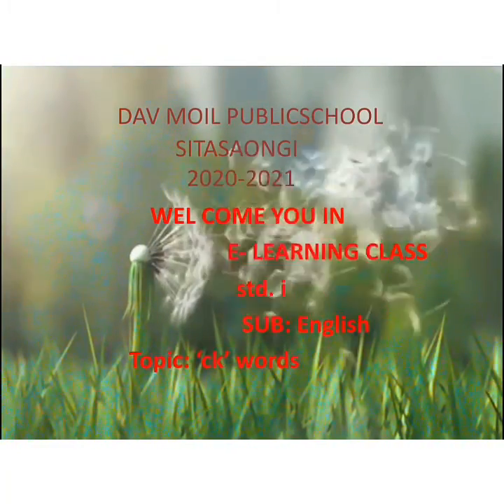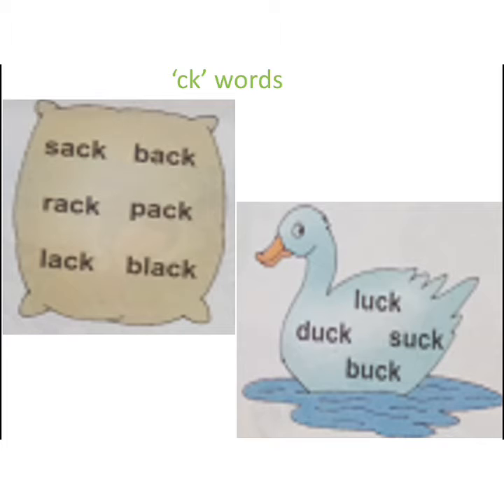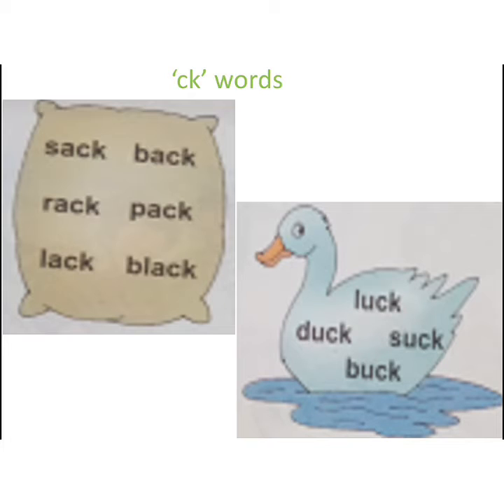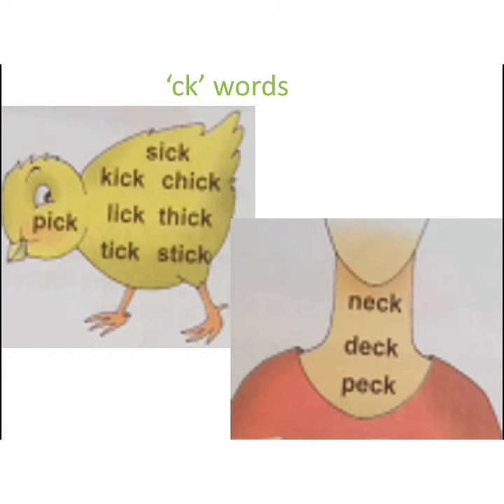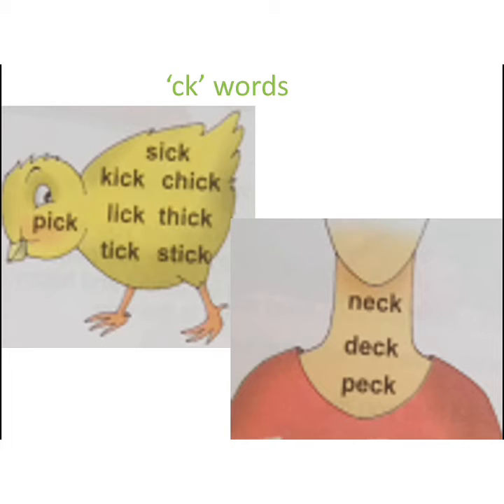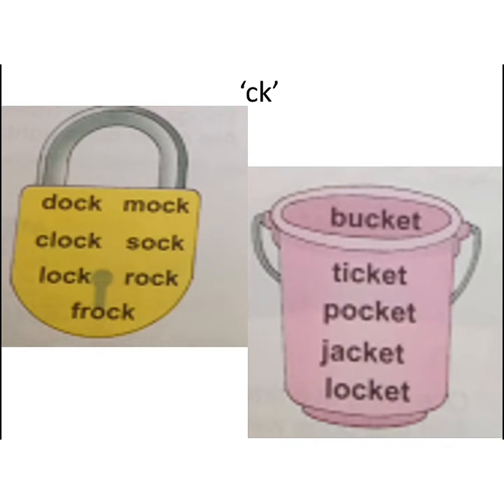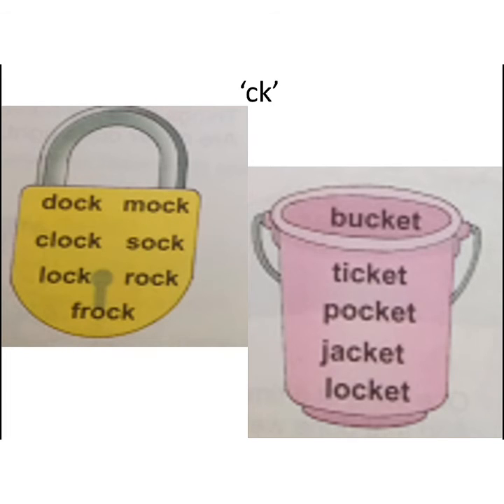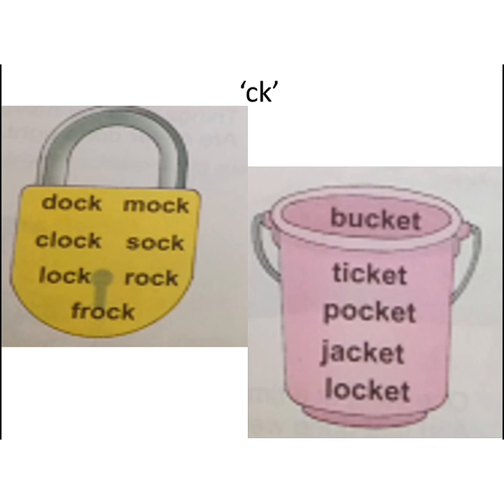Std I English 'ck' words